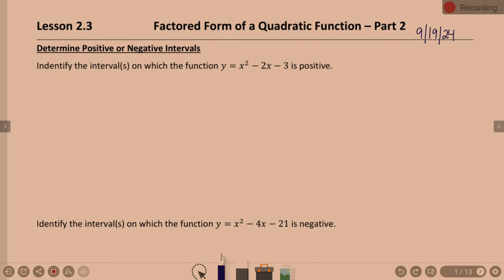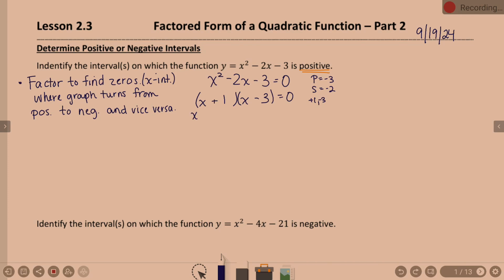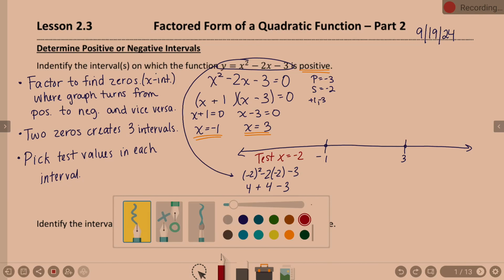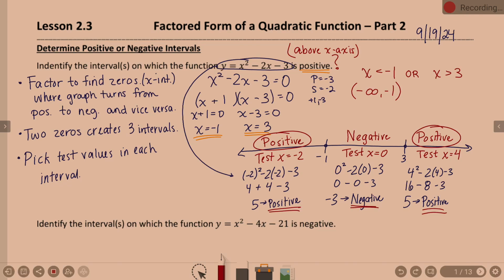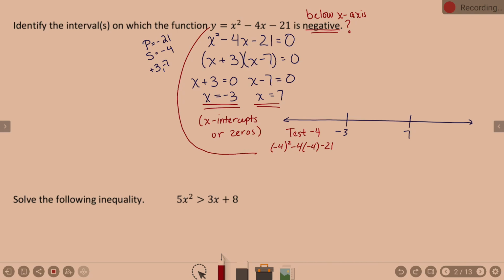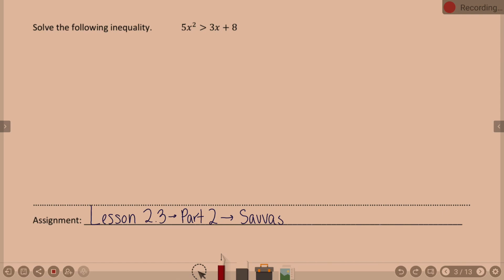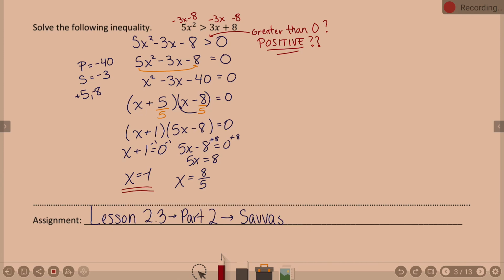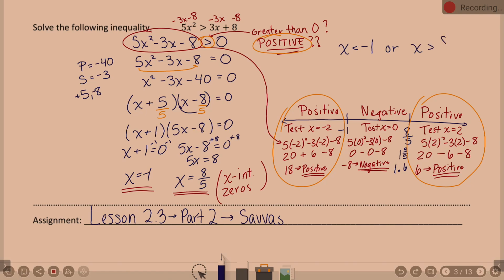A2 Lesson 2 3 Part 2